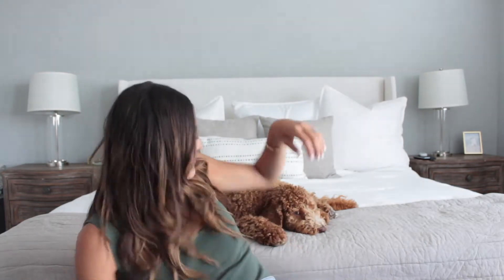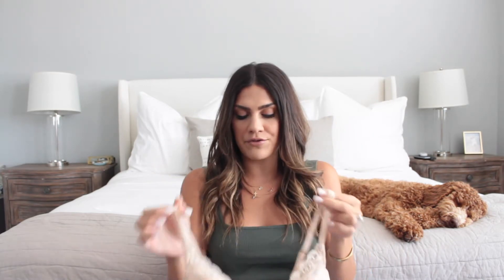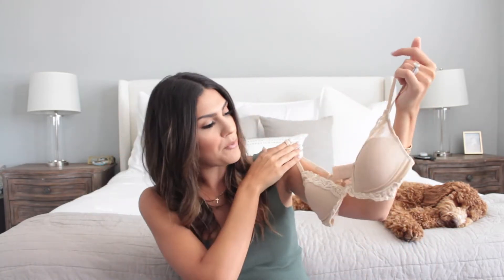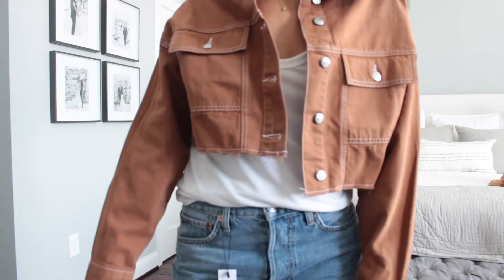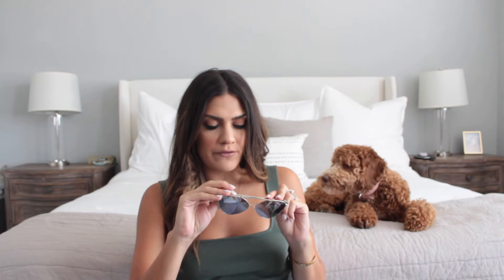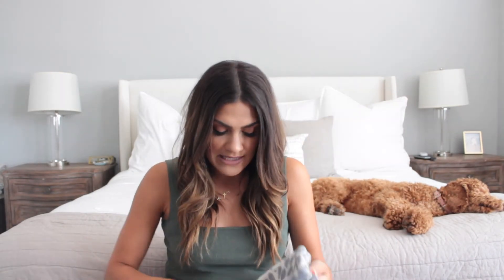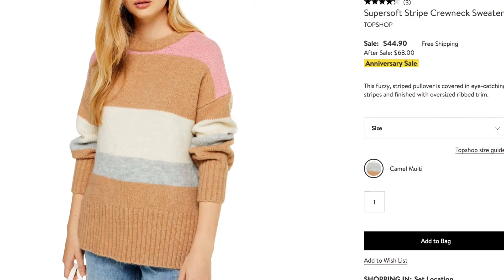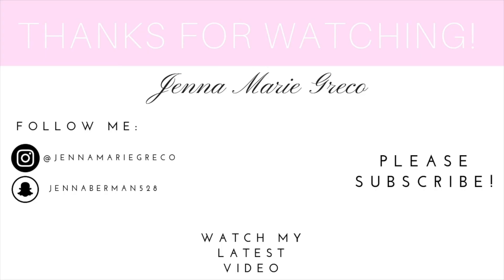NORDSTROM ANNIVERSARY SALE HAUL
Hope you loves enjoy my Nordstrom Anniversary Haul! I have everything linked down below as well as some favorites I am hoping to still snag. Let me know what you are buying this year! Love you all so much xox